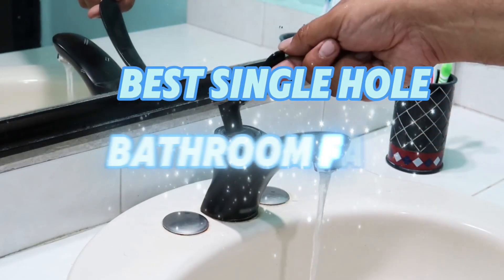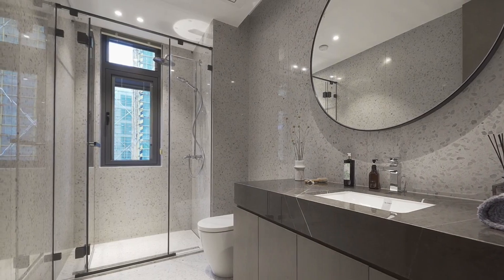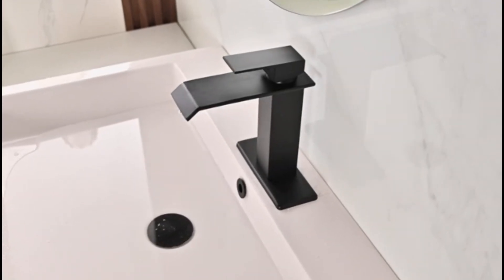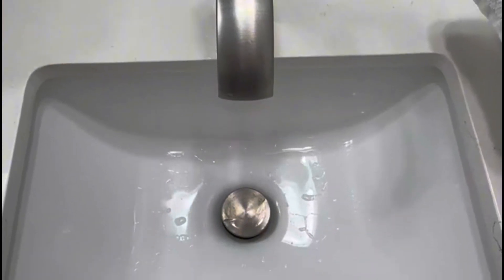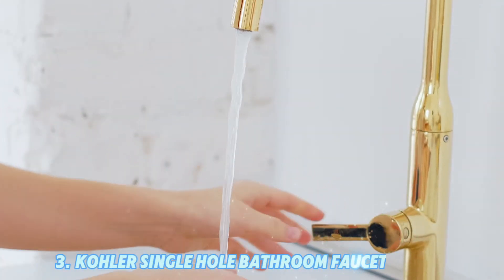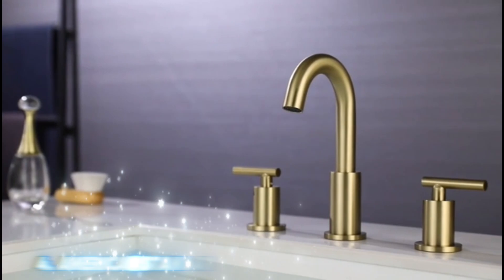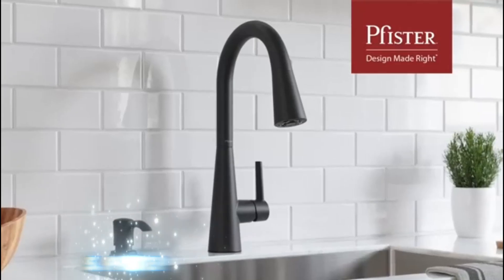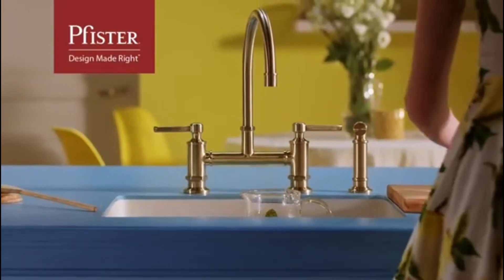Best Single Hole Bathroom Faucets of 2024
Looking to upgrade your bathroom? Check out our top picks for the best single-hole bathroom faucets of 2024! 🏆 From sleek and modern designs to classic and timeless styles, we've got you covered. 🚰

In this video, we'll review:

Stylish and functional faucets for every bathroom aesthetic
High-quality materials and durable construction
Easy installation and maintenance tips
Customer reviews and ratings

Don't miss out on our expert recommendations for the perfect faucet to elevate your bathroom space!

Click the link below for a limited-time discount!⬇️ ✅
👉Best Kitchen Faucet: ✅✅✅ (Amazon)✅✅✅

✅Best Luxury Bathroom Faucets:(Amazon)

✅FORIOUS Kitchen Faucets:(Amazon)

✅OWOFAN Kitchen Faucet with Pull Down Sprayer:(Amazon)

✅Kicimpro Brushed Nickel Kitchen Faucet:(Amazon)

✅Havin Gold Kitchen Faucet with Pull Down Sprayer:(Amazon)

Link to watch and transform your kitchen with the Faucet!⏬

Desclaimer⚠️
@kitchenfaucetofficial   is a participant in the Amazon Services LLC Associates Program, an affiliate advertising program designed to provide a way for websites to earn advertising revenues by advertising and linking to [Amazon.com or .ca, .co.uk, etc.]

Search terms and questions you might be thinking of related to Best Single Hole Bathroom Faucets of 2024:

single hole bathroom faucet
best bathroom faucets
2024 bathroom faucets